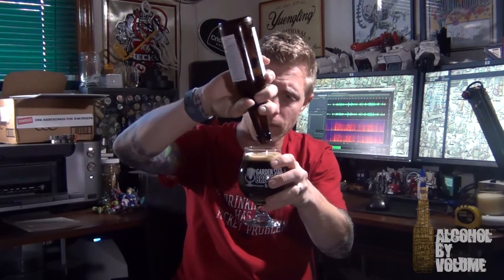Alcohol By Volume, Beer Review 067. Brouwerij De Molen Hel & Verdoemenis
A gift from a redditgifts exchange (thanks again, Esther!), it's Hel & Verdoemenis (Hell & Damnation) from Brouwerij De Molen!